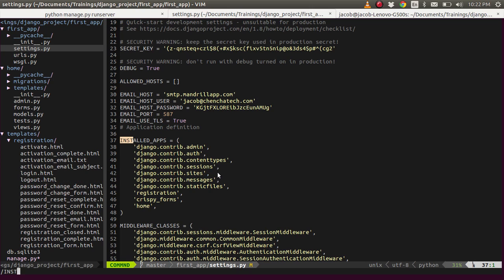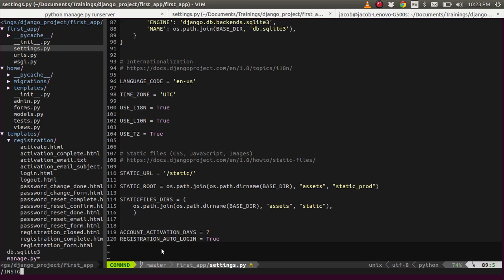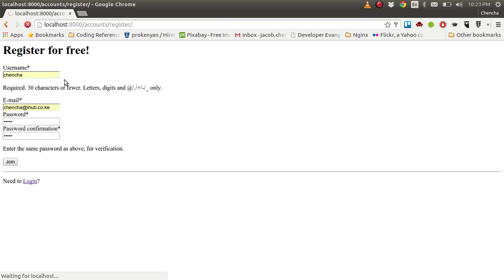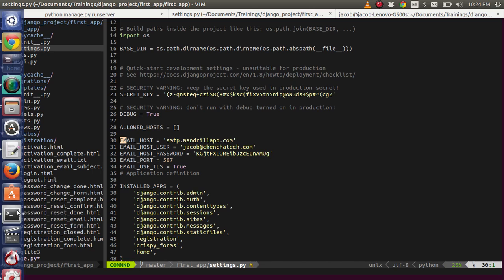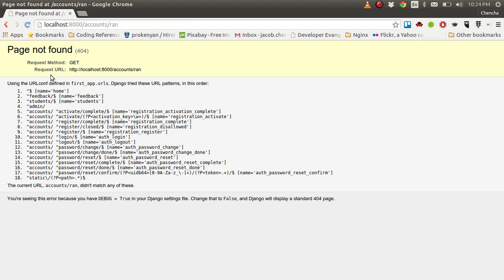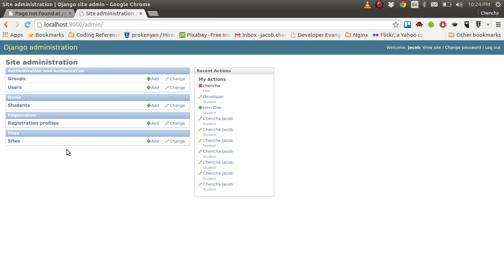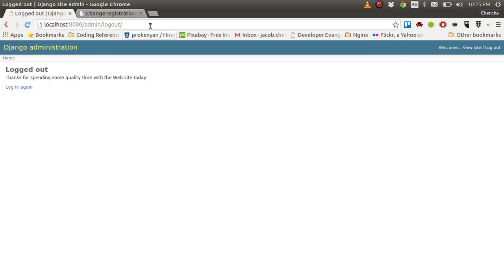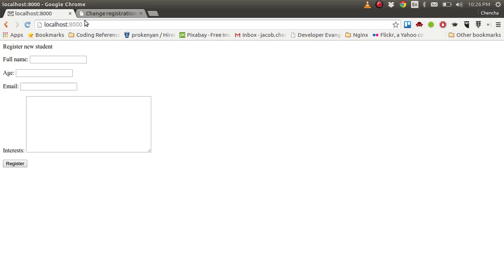08 02 login